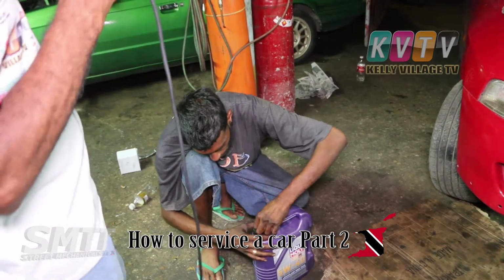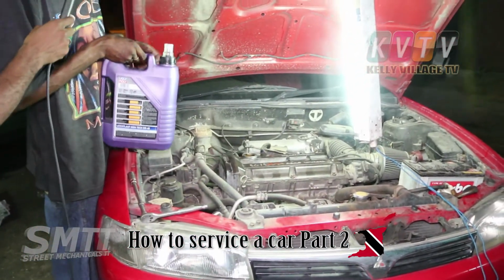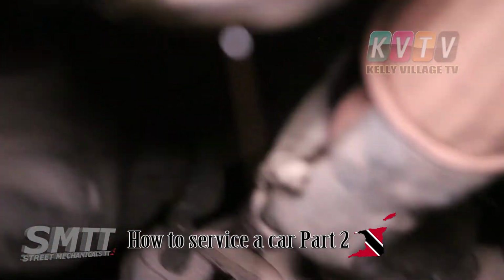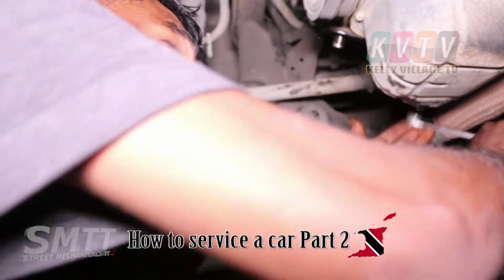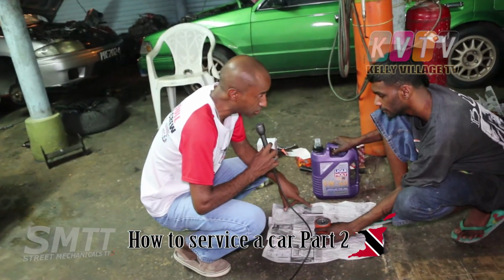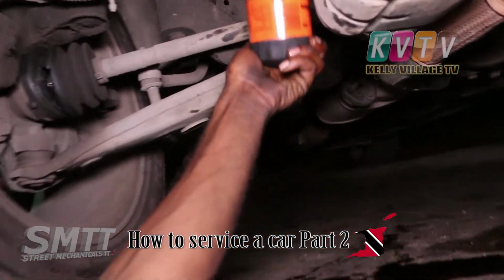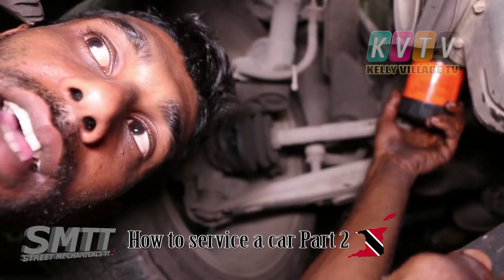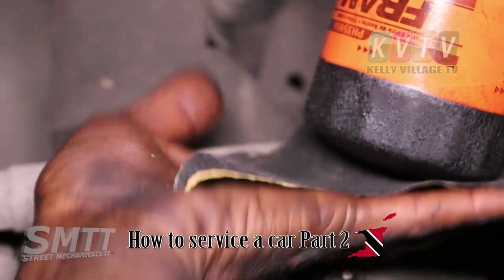How to service a car. Changing the oil - Part 2 - SMTT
Selwyn, Vadesh & English go though the stages of a car service.
For demonstration purposes only